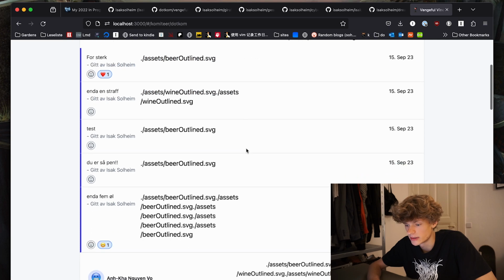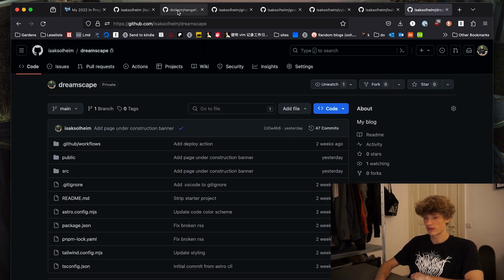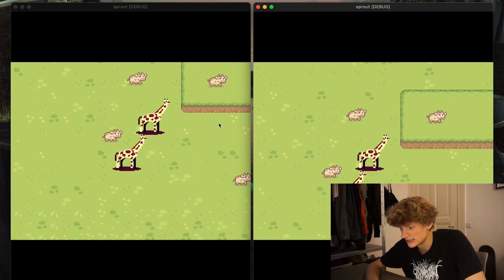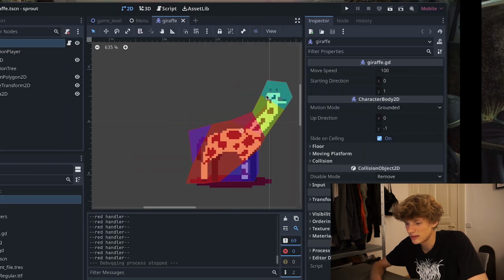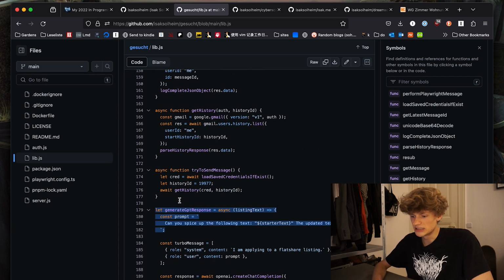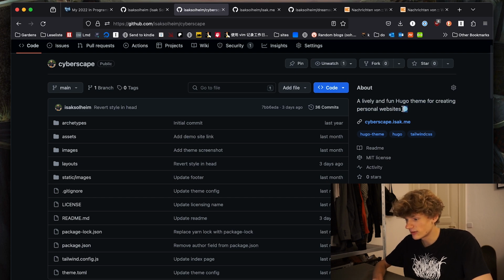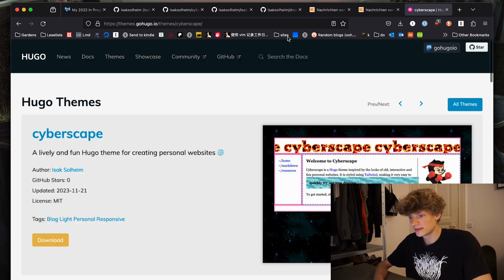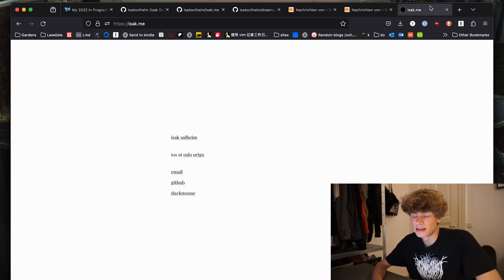my 2023 in programming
In this video I show you the hobby programming projects I did this year as a software developer!

00:00 Intro
00:19 First project: Vengeful Vineyard
01:40 Second project: Godot Game
03:00 Third project: Automated Flathunting
04:13 Fourth project: Hugo Theme
04:48 Fifth project: Personal Website
05:40 Sixth project: Astro Blog
06:44 Bye